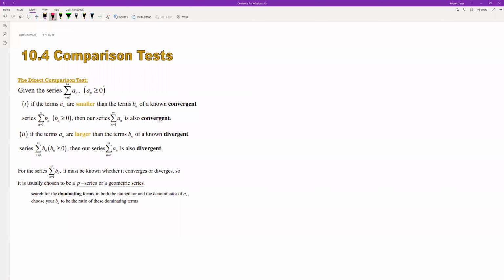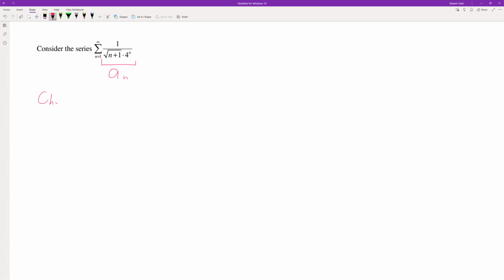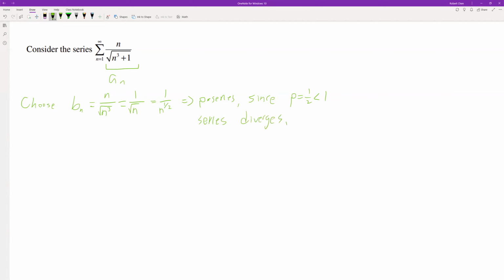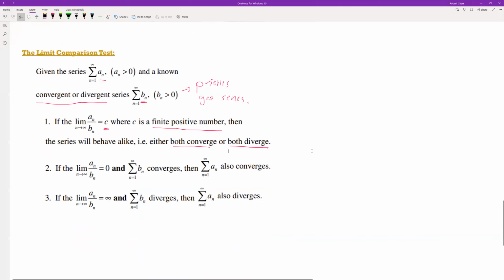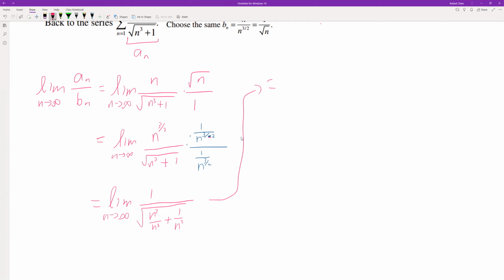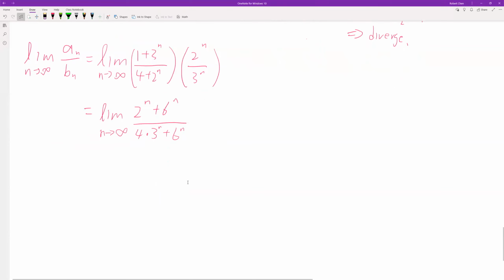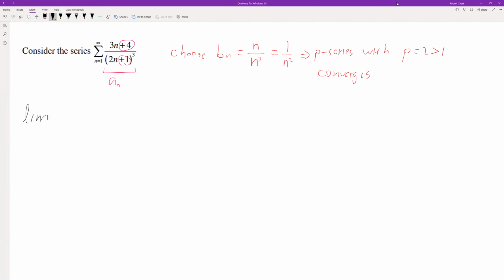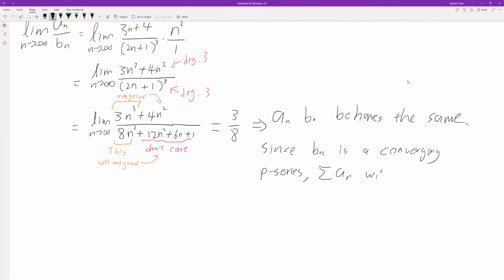CPP - MAT1150 Calc II 10.4 Comparison Test